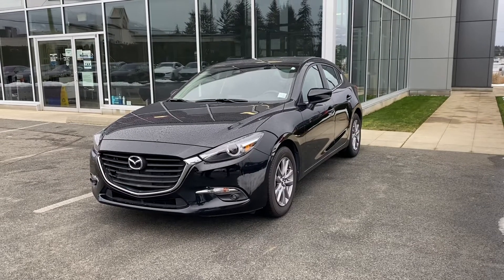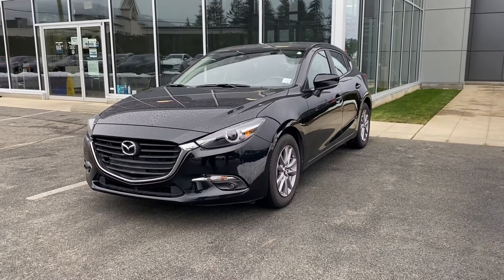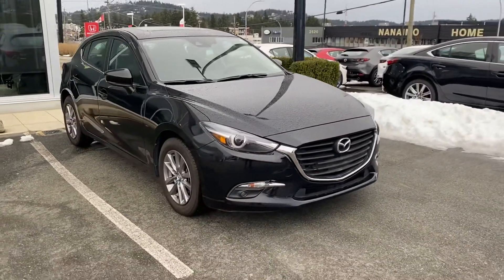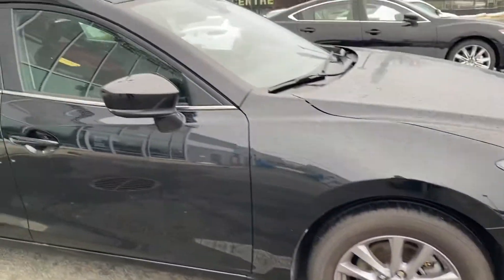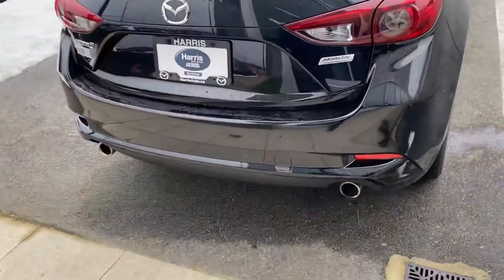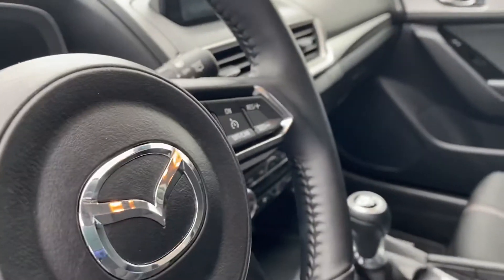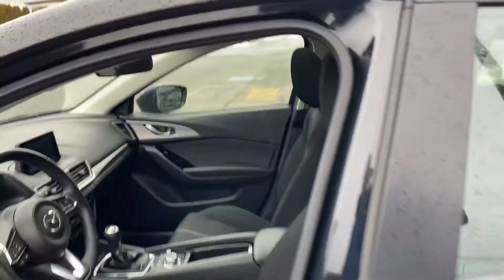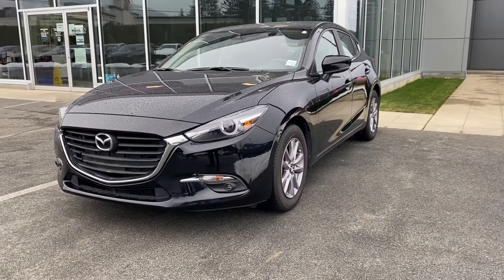2018 Mazda 3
Al’s 2018 Mazda 3